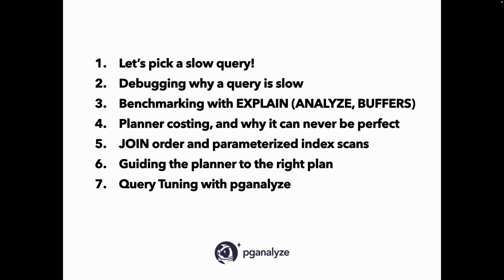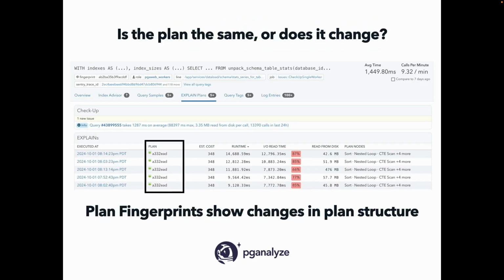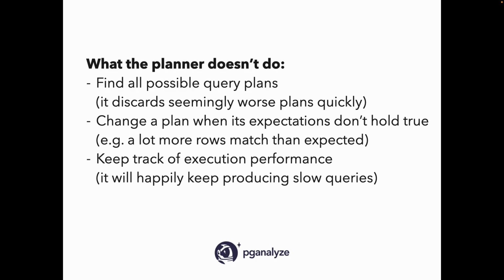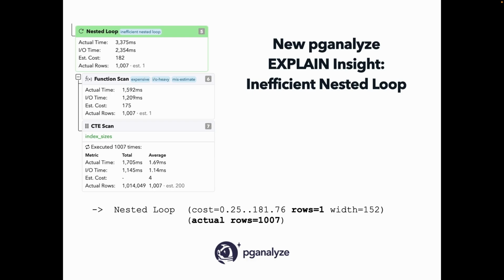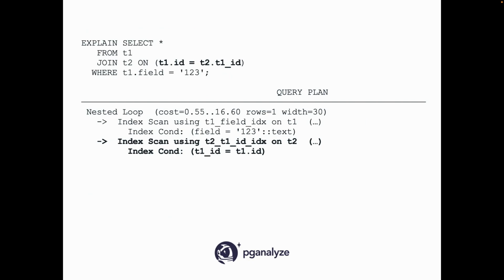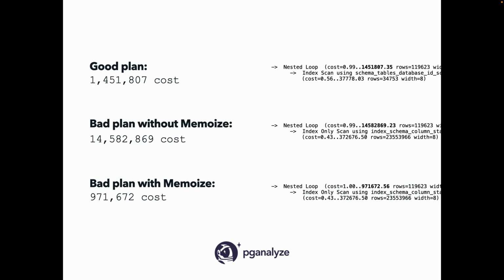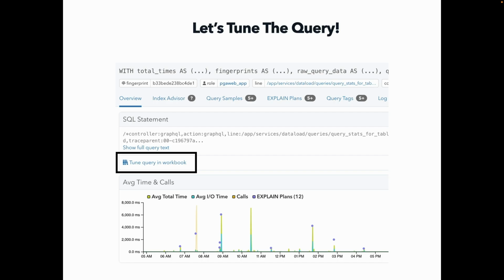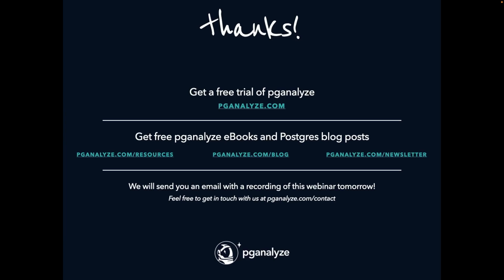PGConf NYC 2024: How to tune a slow Postgres query with pganalyze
In this session we walk through best practices of optimizing a slow query in Postgres, and how we can have a better mental model for how Postgres plans out a query, be it join order, index usage, or planner costing - and getting a sense for knowing when it goes wrong. We'll then discuss different ways of finding tuning opportunities for a given query, and how to benchmark them.

These approaches can be used on any Postgres database without additional tooling. Additionally we'll also discuss real world slow query examples and improve them using new query optimization features in pganalyze.

pganalyze enables your whole engineering team to tackle Postgres performance issues more effectively, and identify the root cause of slow queries.